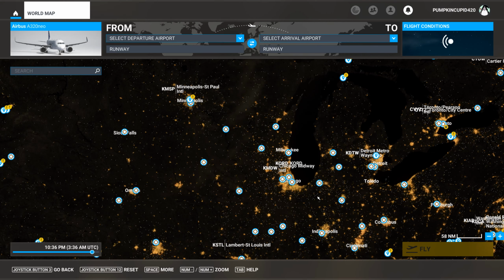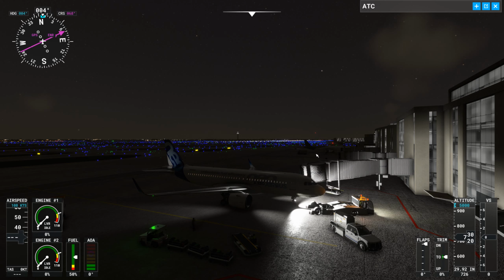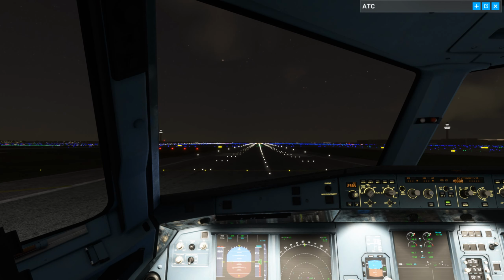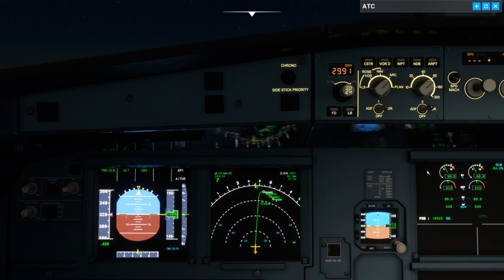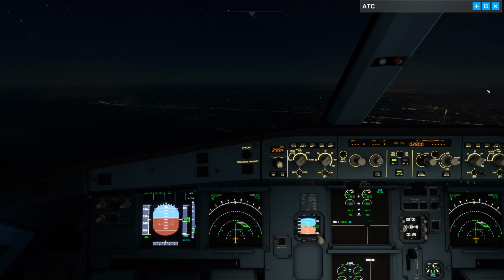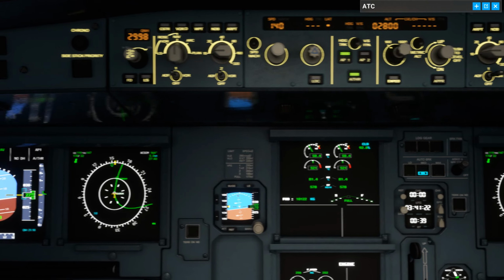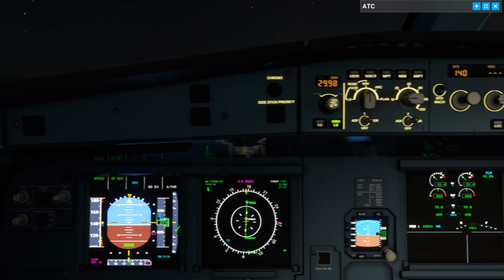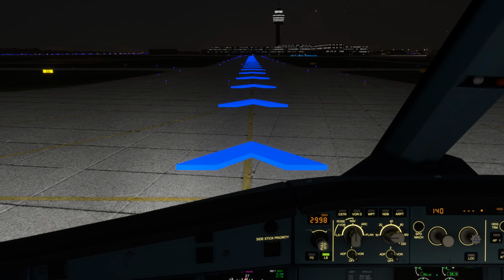A320 Neo tutorial-Chicago to Grand Rapids, MI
Full Tutorial on proper takeoff, landing, engine startup and programming a simple IFR flight plan using the onboard computer (MCDU).